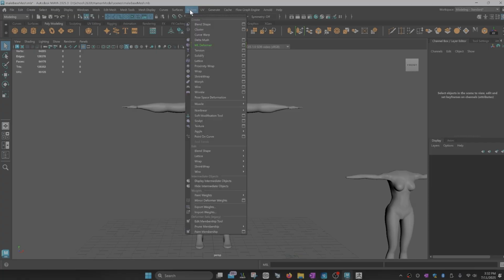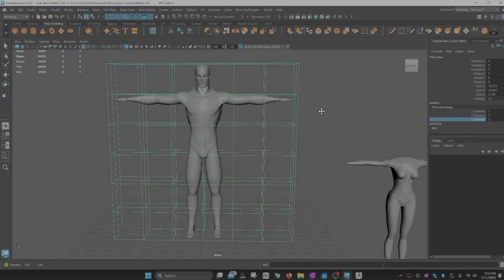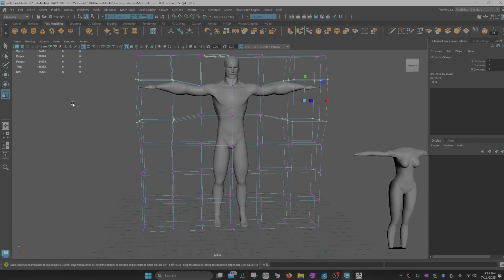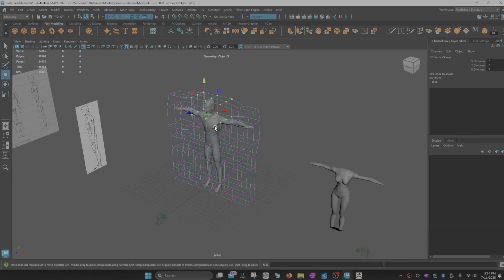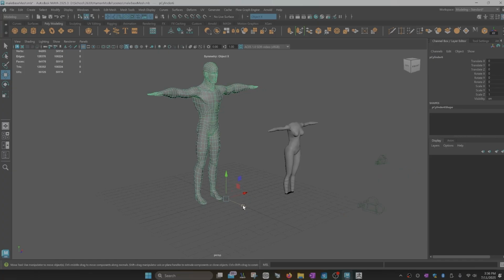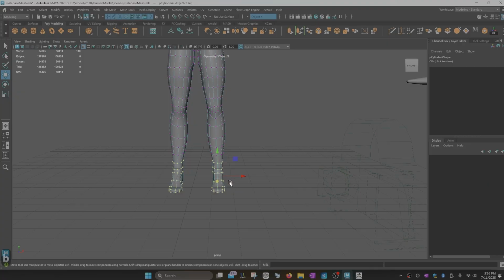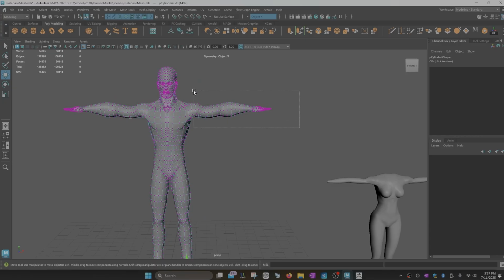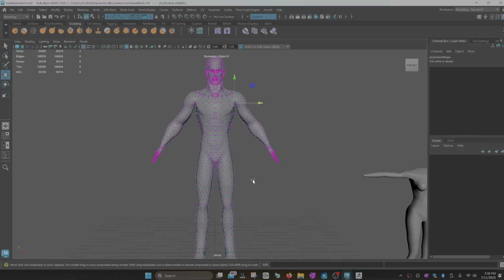Modeling a Stylized Character Method 4: Deforming the Maya Basemesh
Now that we have seen a few methods of making a new basemesh, we can decide which method or approach will work best for our character.